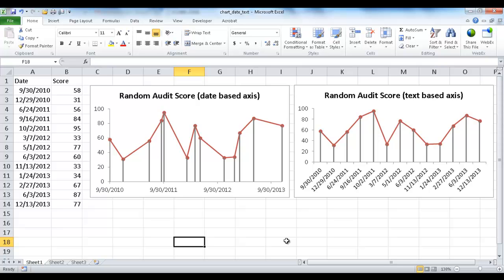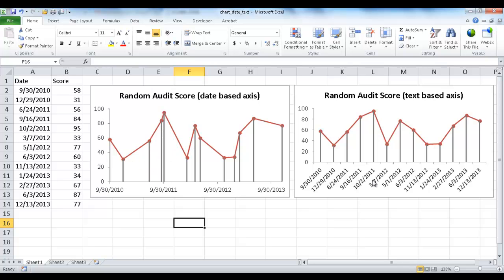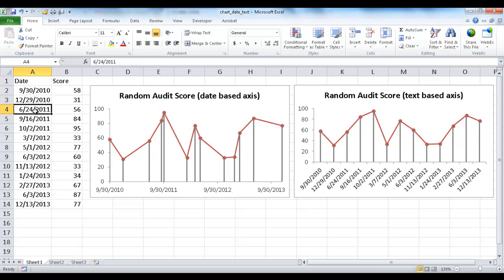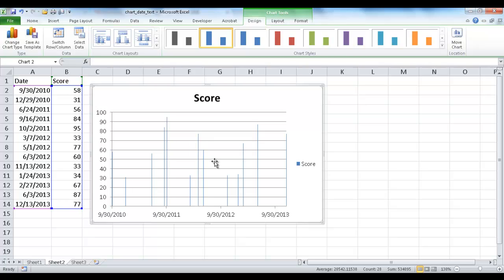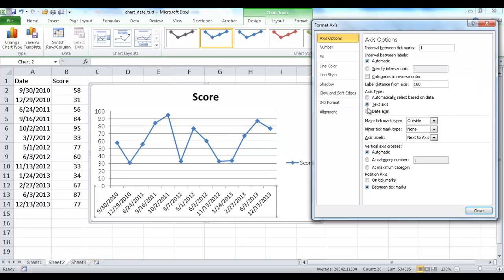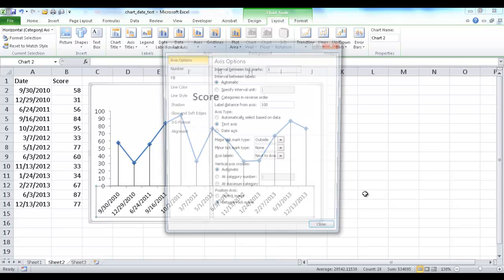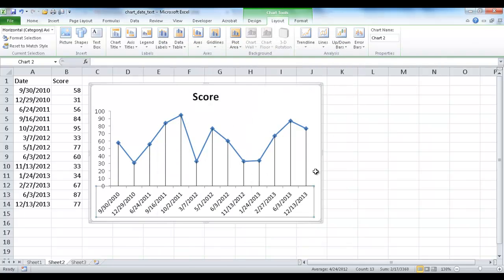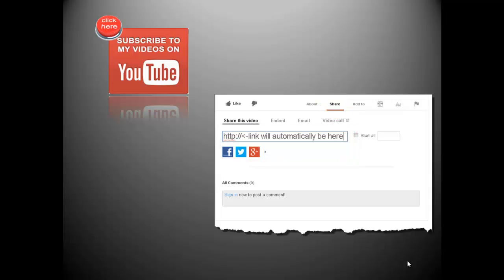Create a Date Based Axis or Text Based Axis Line Chart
When you create a chart, there are usually many option you have to fine tune the way information is show.  One of those ways is on the axis.  This video will show you how to create a chart with the horizontal axis based on either a date or text axis type.